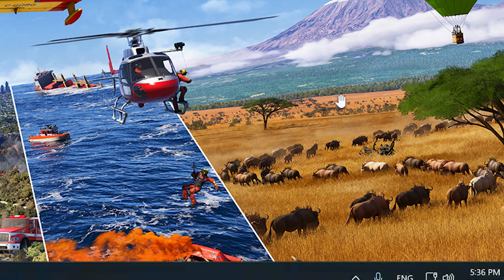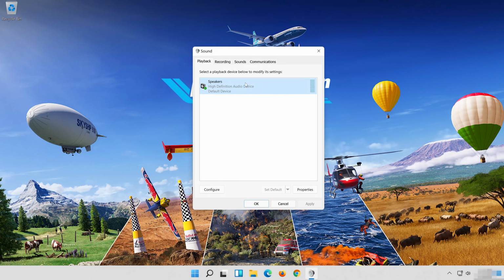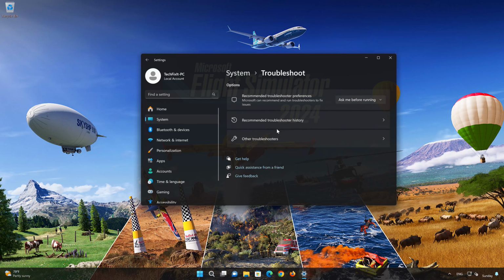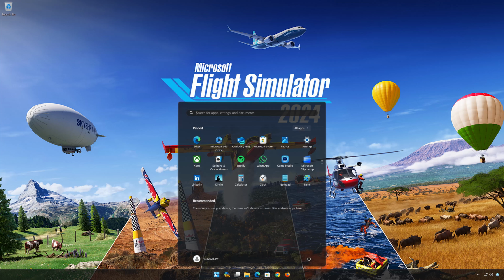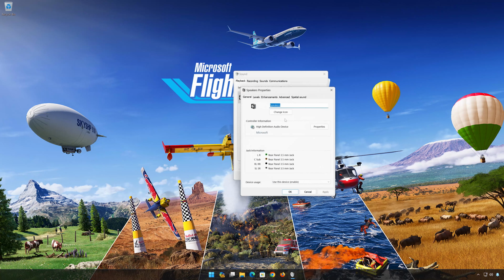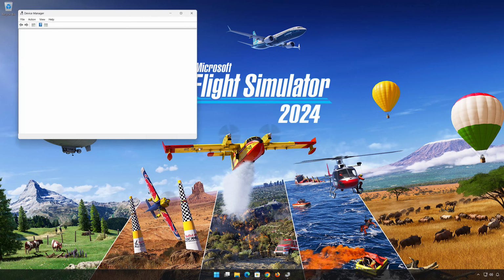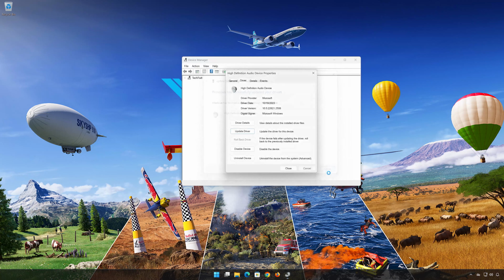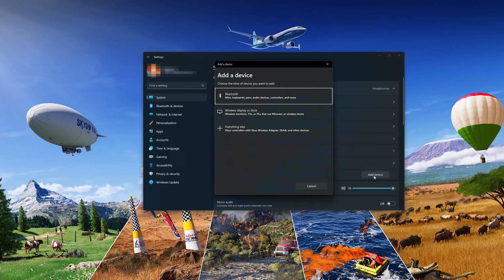Microsoft Flight Simulator 2025 Xbox Live Login Error We Couldn't Sign You In To Xbox Live On PC FIX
In this tutorial you will learn how to fix the Xbox Live Login Error, We Couldn't Sign You In To Xbox Live Error Code 0x89235107,  0x80004005, 0x89235113, 0x8000000d, in Microsoft Flight Simulator 2025 on the Xbox app and Microsoft store in Windows 11 and Windows 10.

Gaming Services Repair Tool

Copy and paste these commands:

Command 1: get-appxpackage Microsoft.GamingServices | remove-AppxPackage -allusers

Command 2: start ms-windows-store://pdp/?productid=9MWPM2CQNLHN

CHAPTERS
00:00 Intro
00:09 Solution 1
01:30 Solution 2
02:04 Solution 3
02:52 Solution 4
04:05 Outro